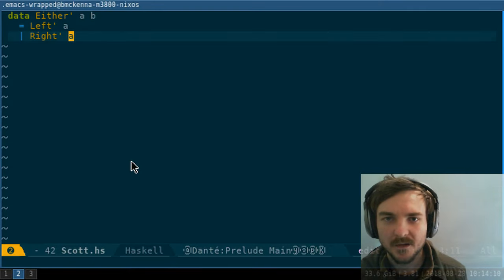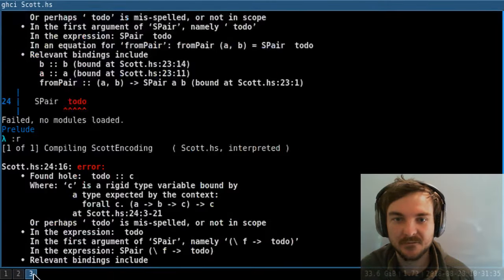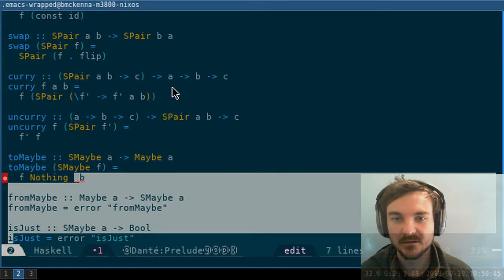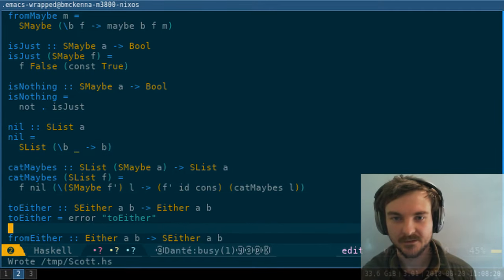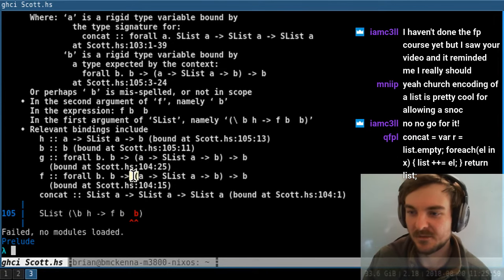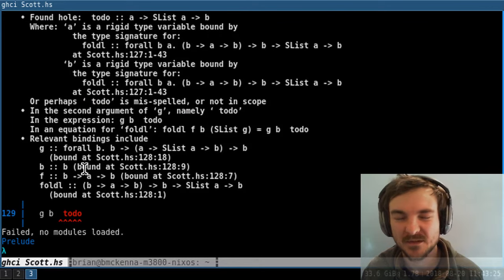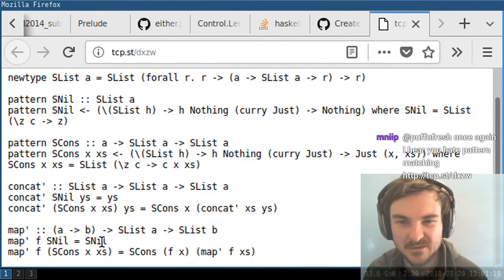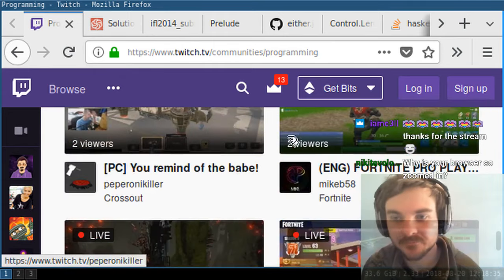Codewars: Scott Encoding in Haskell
Encoding (algebraic) data structures as functions!